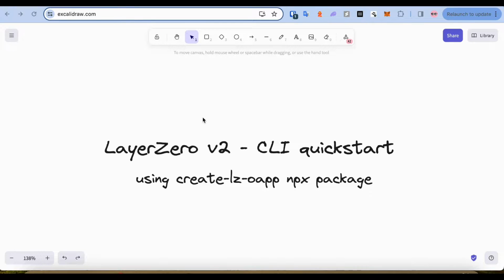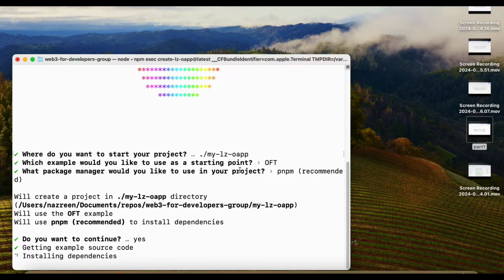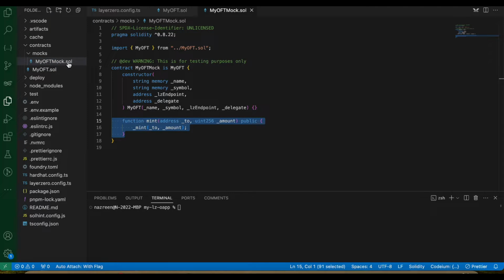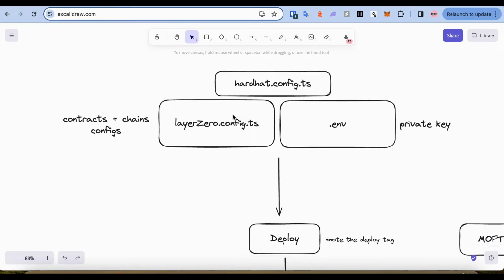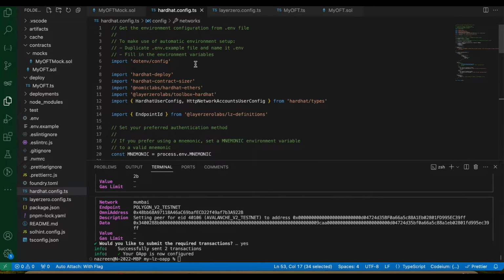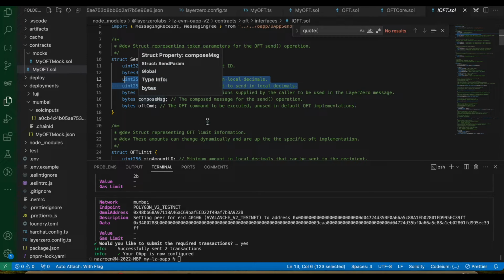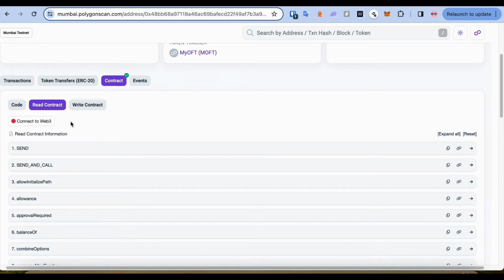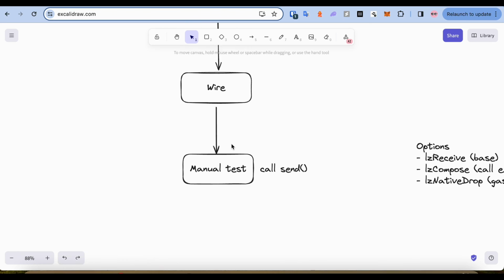LayerZero v2 tutorial - CLI Quickstart (2024)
Special thanks to Krak, Dan and Kelly from LayerZero!